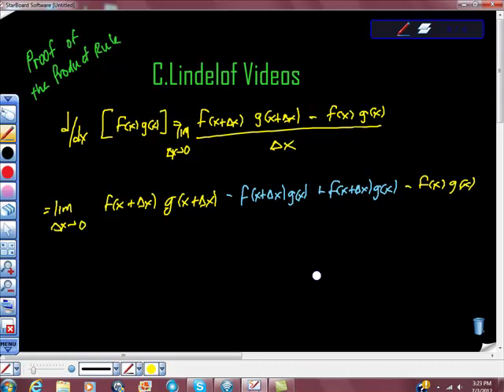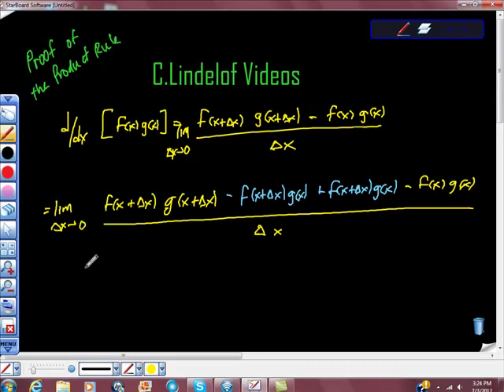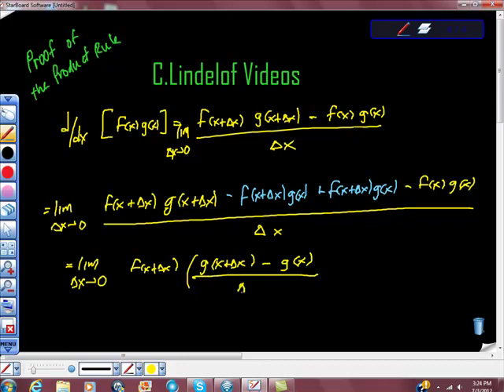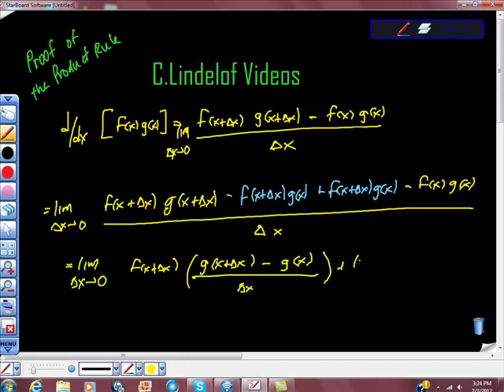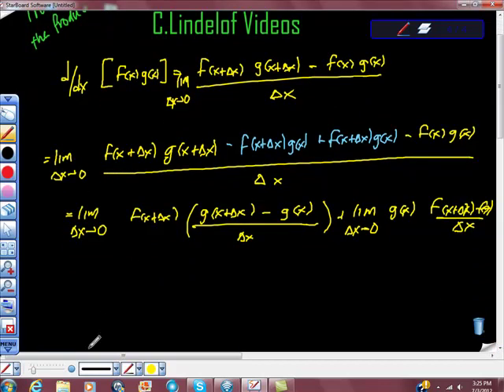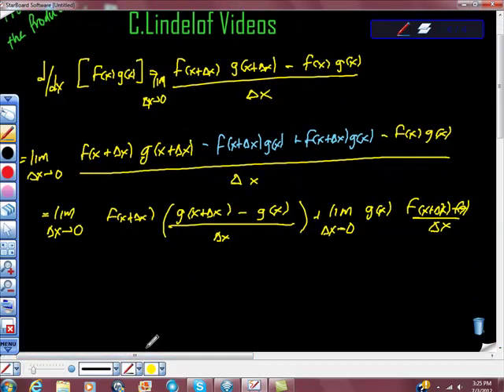Ap Calculus Proof of the Product Rule II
CALCULUS MADE EASY PLEASE WATCH THIS VIDEO CLINDELOF